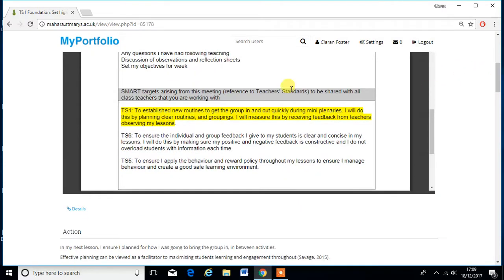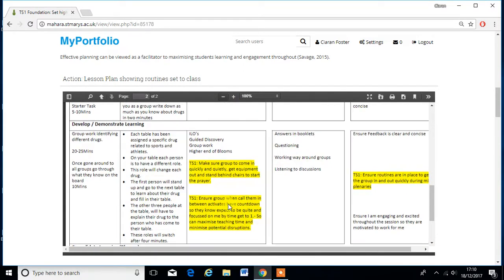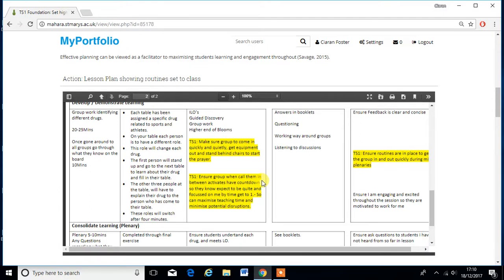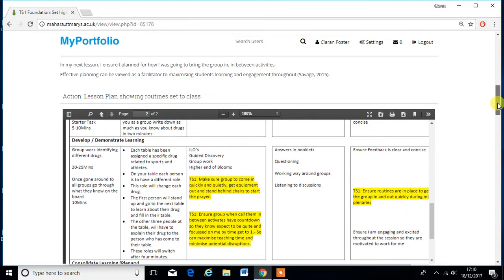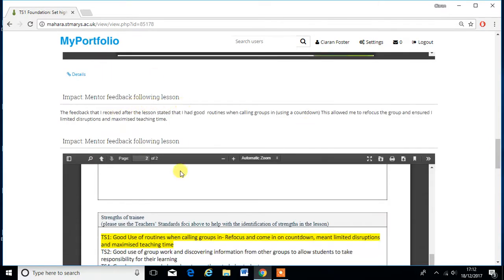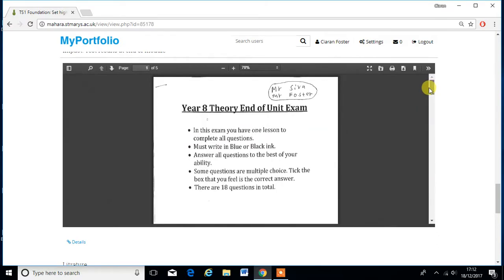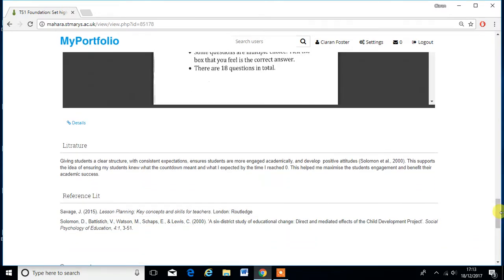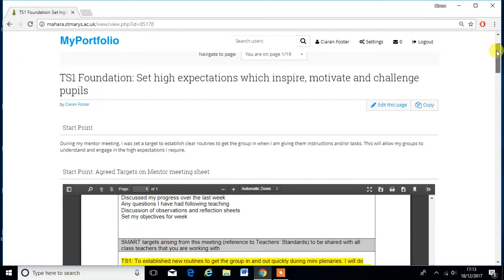Foundation Placement TS1 Evidence